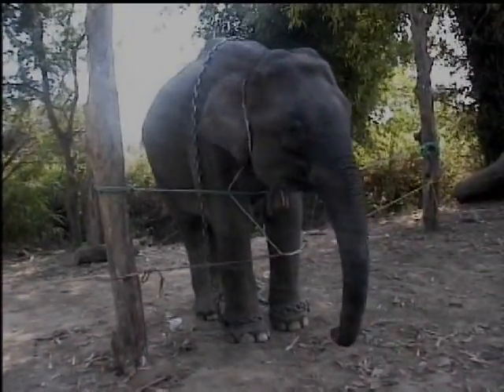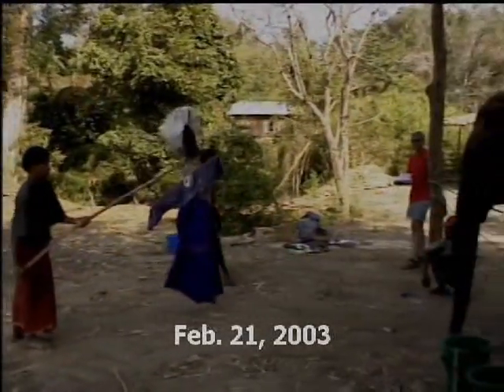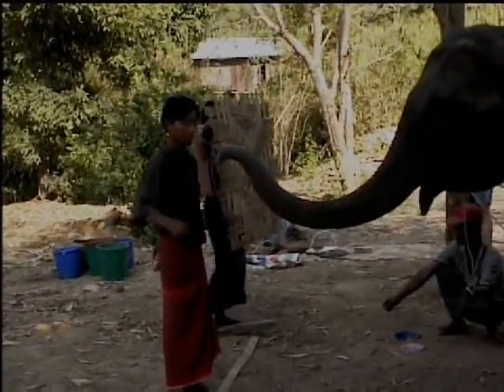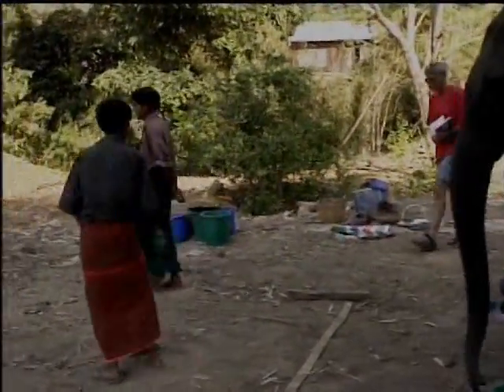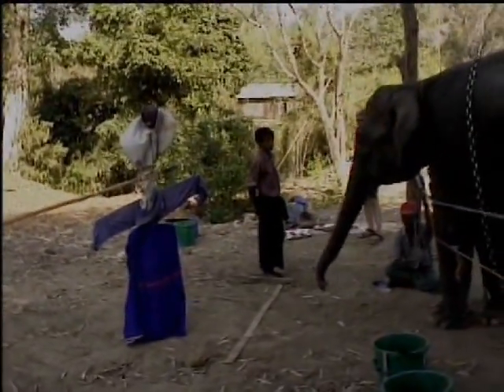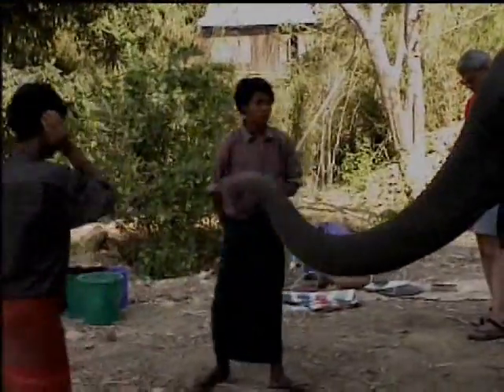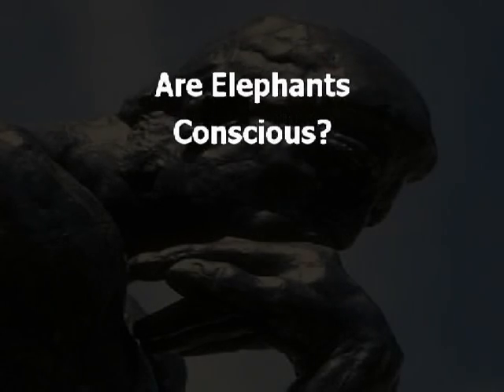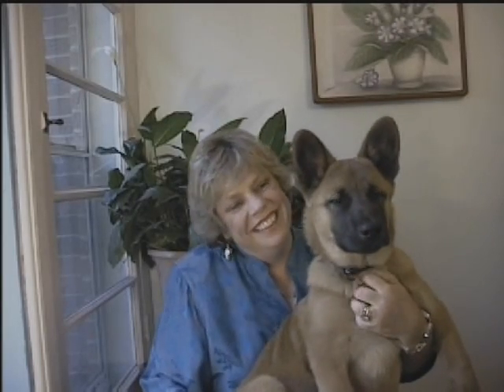Inner Life of Elephants, Part 16: Theory of Mind?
An elephant learning to beg; The Povinelli Seeing Paradigm: Do elephants know that people see?  Are elephants conscious?  Part 16 of 17 of an elephant research film taking place in the Detroit Zoo and, mostly, in three logging camps in the Burmese jungle.  The film focuses on the daily lives, logging, behavior, and cognition of Asian elephants.